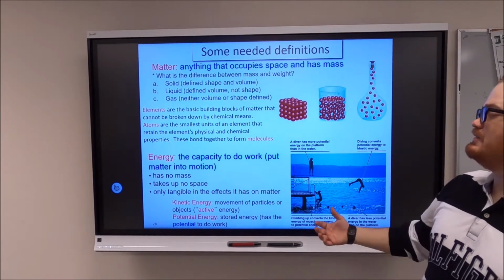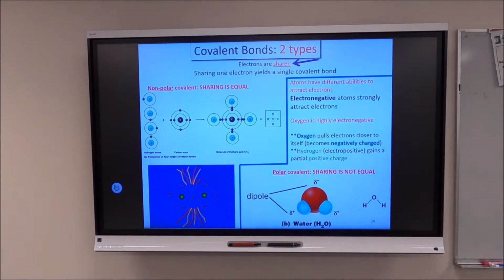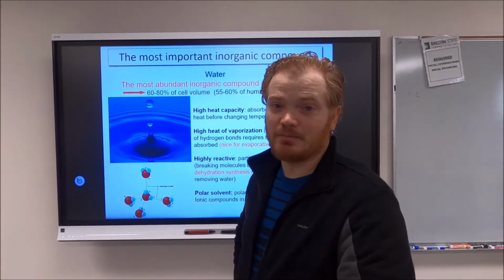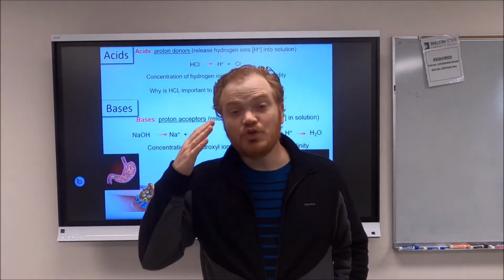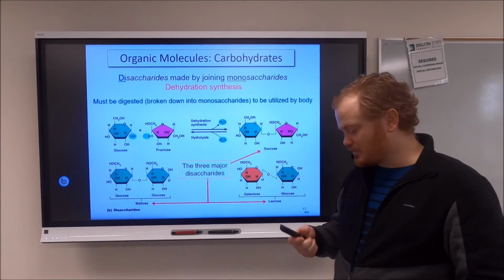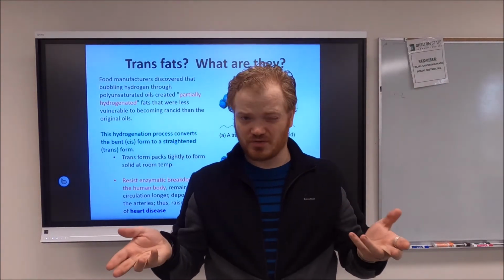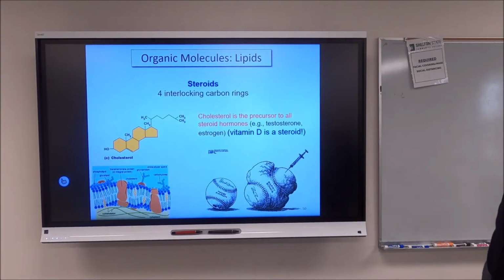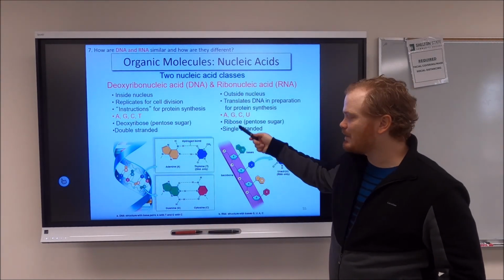Human Biology lecture 1, part 2 Chemistry